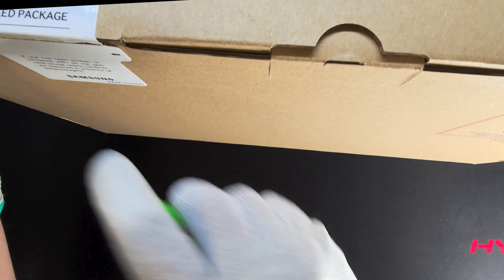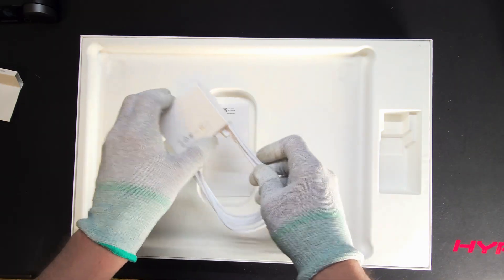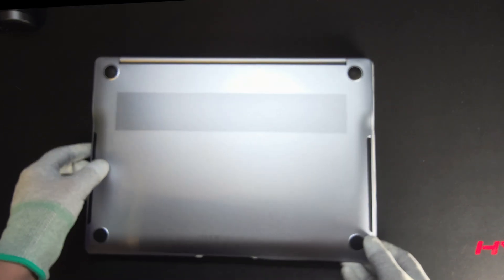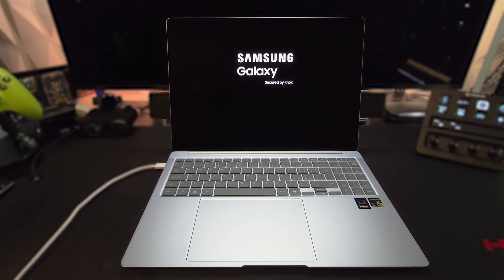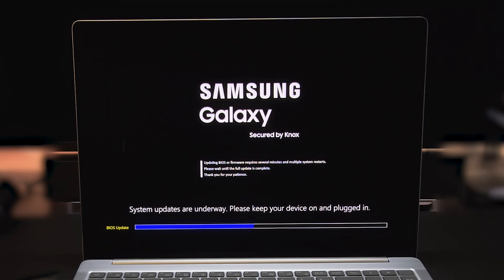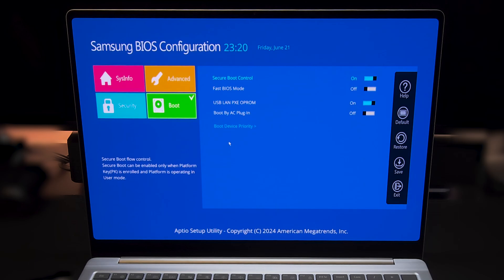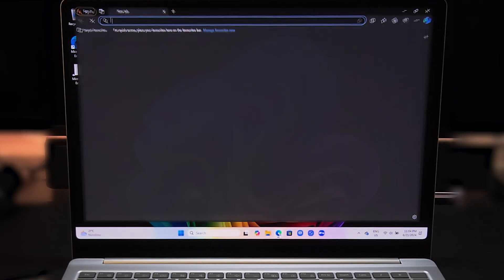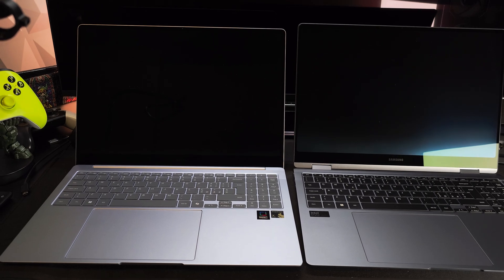A first look at the Samsung Galaxy Book 4 Edge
With the release of the Qualcomm X Elite chip, Samsung has released a version of the Galaxy Book 4 called Edge, equipped with the Snapdragon X Elite ARM-based chip. We'll also see how it stacks up against other Galaxy models using Intel, including the Galaxy Book 4 Pro 360, which features the Intel Ultra 7 x86-based chip.

00:00 - Intro
00:23 - Unboxing
01:00 - First Impression
02:03 - First Startup
03:35 - What the Galaxy Book 4 Edge Missed
03:50 - New BIOS Option!
04:27 - Fast BIOS Boot On/Off Comparison
05:07 - What to Expect Next
05:54 - Outro

Galaxy Book 4 Edge
Galaxy Book4
Galaxy Book 4
Samsung Galaxy Book